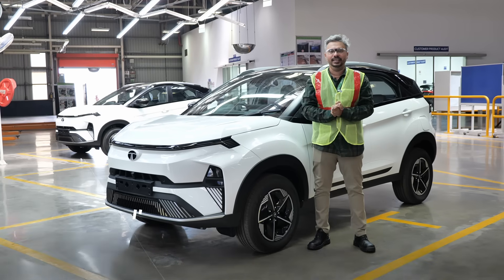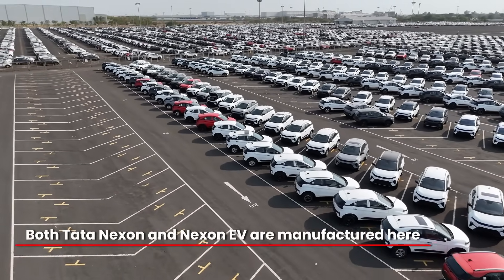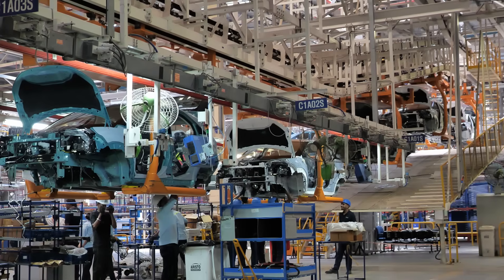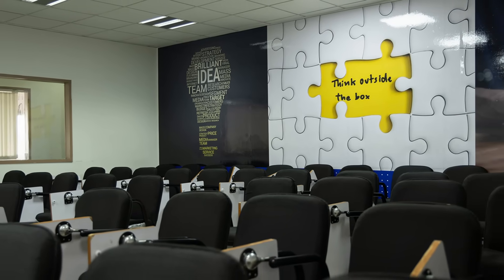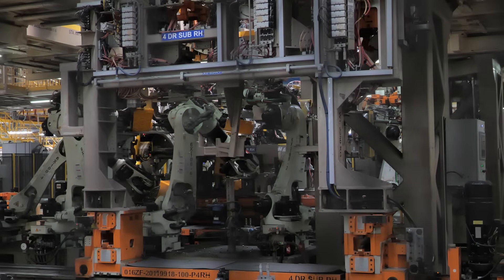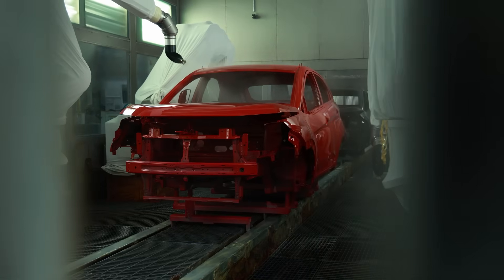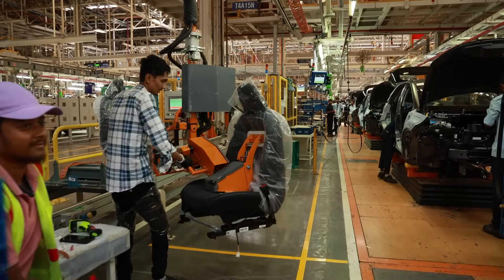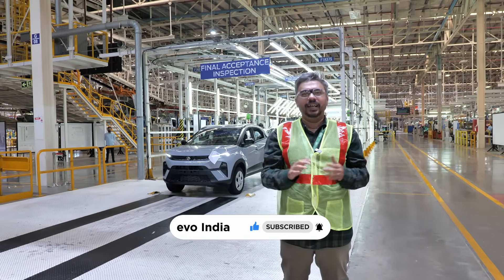How is the Tata Nexon made? | Tata Passenger Electric Mobility Plant | Megafactories | evo India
Spanning 460 acres, this plant was acquired by Tata Motors from Ford India on January 10, 2023. Now operated by Tata Passenger Electric Mobility Limited, it was re-tooled in just 12 months. Transitioning from the production of the Ford Figo and Aspire to Tata Nexon ICE and EV models, the change has been both rapid and remarkable. This facility is Tata Motors' second in Gujarat and is capable of producing four different platforms simultaneously.

The first ICE Nexon rolled off the assembly line here in January 2024. By April, the plant had begun producing the Nexon EV, ramping up production to meet the surging demand. Currently, the facility has the capacity to produce 300,000 vehicles annually, with the potential to expand up to 420,000. Located in the industrial hub of GIDC Sanand, we offer you an in-depth tour of the plant and a behind-the-scenes look at the making of the Tata Nexon ICE and Nexon EV.